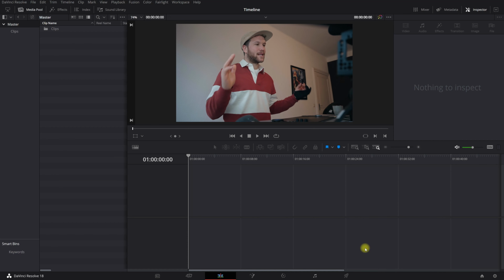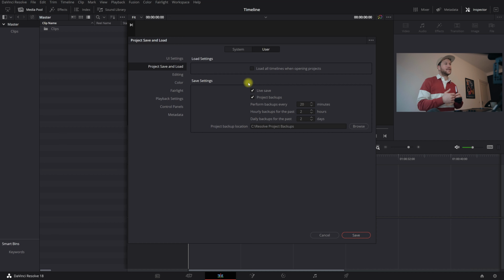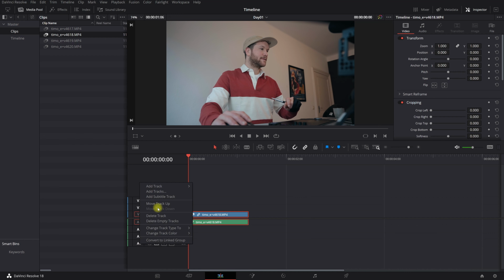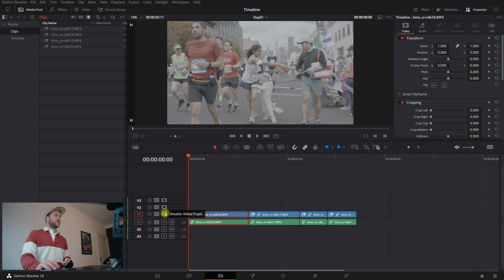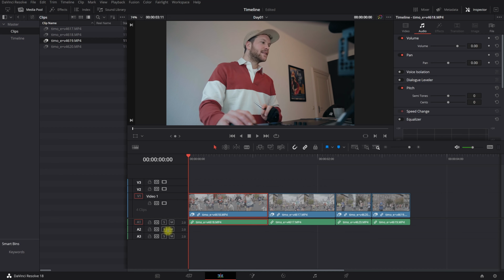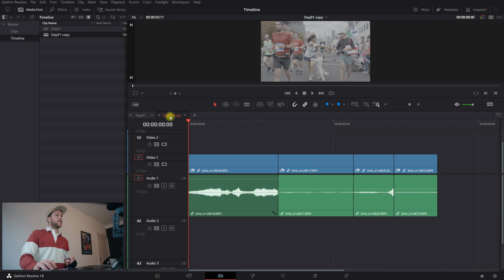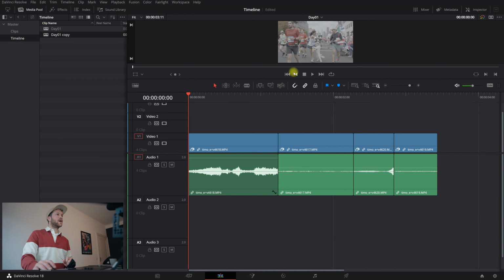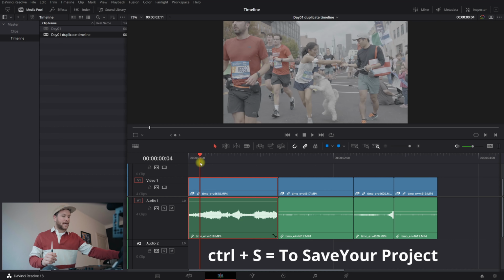A Beginner Timeline Crash Course With Many Helpful Tips And Tricks | Davinci Resolve Tutorial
Follow These Steps To Learn More About The Timeline In Davinci Resolve 18

00:00 - Change Your Project Master Settings
01:12 - Change Timedecode Number
02:13 - Live Saver + Project Backups
03:09 - Create Bin For Your Timeline
03:28 - Create Timeline
04:14 - Ad & Remove Video/Audio Tracks
05:55 - Lock Track
06:38 - Auto Track Selector
07:12 - Disable & Enable Video Track
07:35 - Solo/Mute Track
08:13 - Zoom In Zoom Out Timeline
08:40 - Make Video/Audio Clips Wider
09:42 - Timeline View Options
10:48 - Duplicate Timelines
11:30 - Navigate Through Different Timelines
12:06 - Stack 2 Timelines
13:41 - Change Timeline Resolution
14:39 - Tip 1 Shortcut Fast Forward/Fast Reverse
15:37 - Rename Timelines
16:01 - Tip 2 ctrl+S  SAVE SAVE SAVE YOUR PROJECT!

𝐚𝐥𝐰𝐚𝐲𝐬 𝐚𝐩𝐩𝐫𝐞𝐜𝐢𝐚𝐭𝐞𝐝 𝐚𝐧𝐝 𝐰𝐢𝐭𝐡 𝐚 𝐩𝐞𝐫𝐬𝐨𝐧𝐚𝐥 𝐭𝐡𝐚𝐧𝐤 𝐲𝐨𝐮**